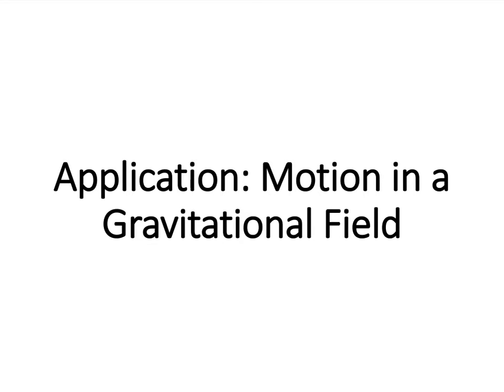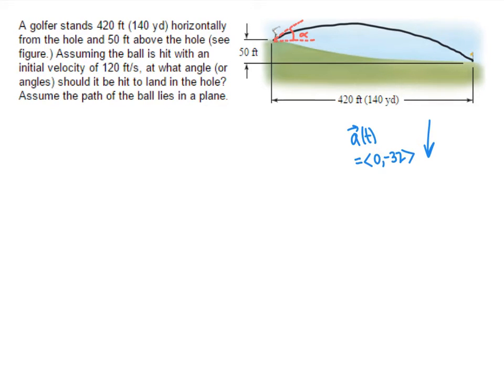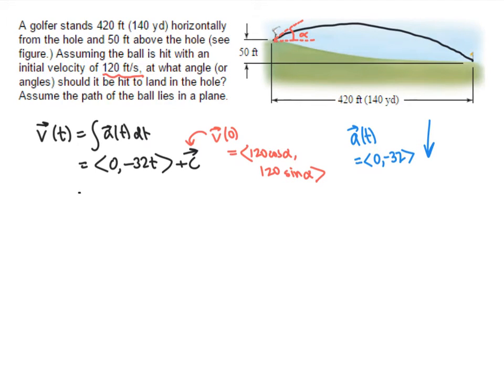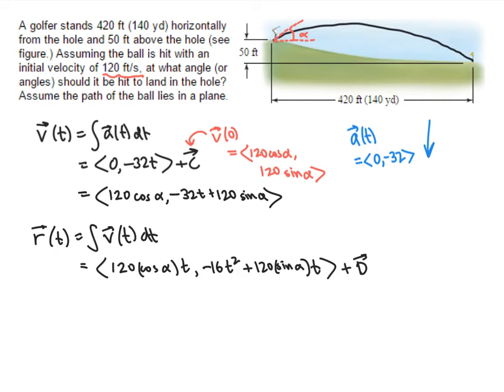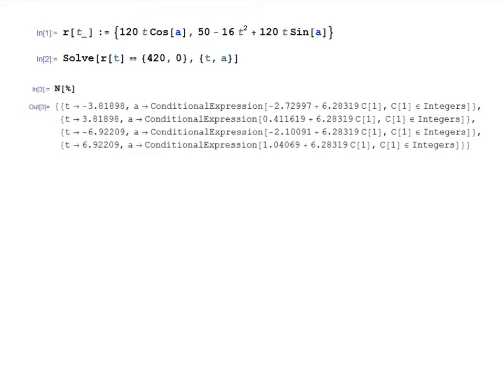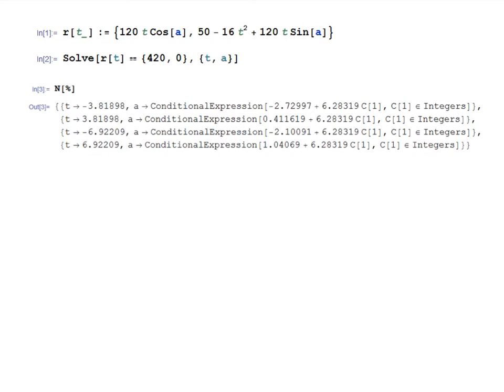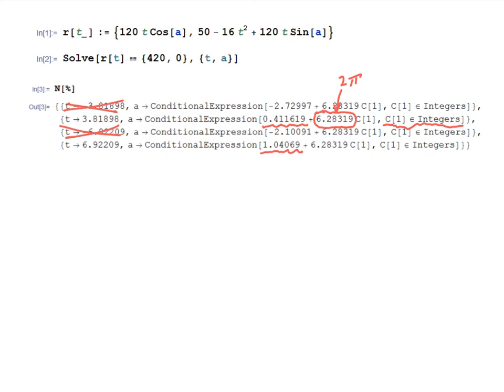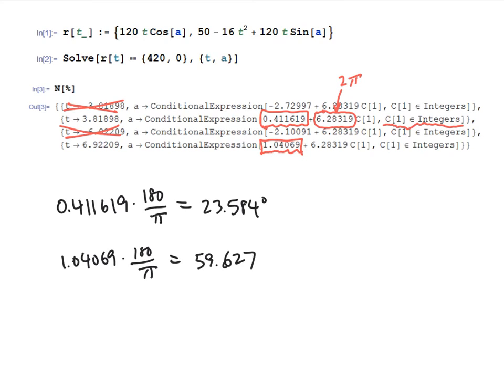Application: Motion in a Gravitational Field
In this video, I work through an application of motion in a gravitational field (in two dimensions).